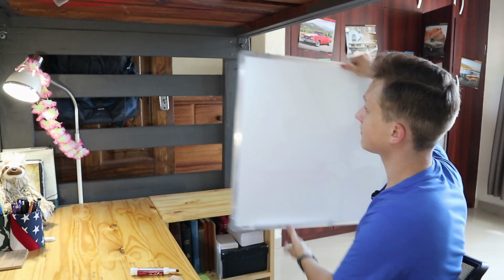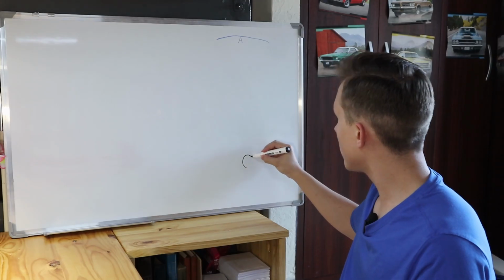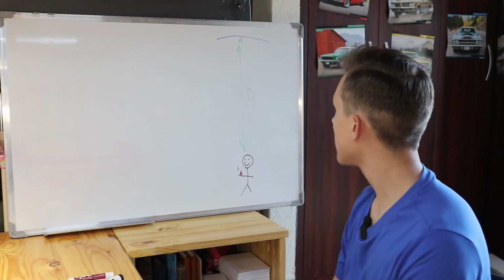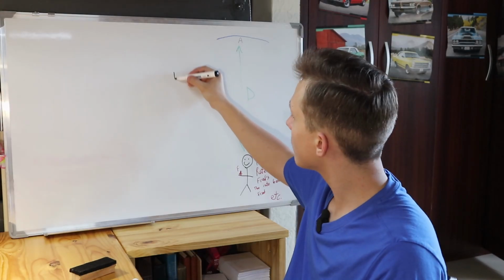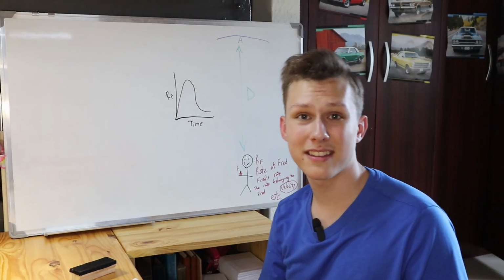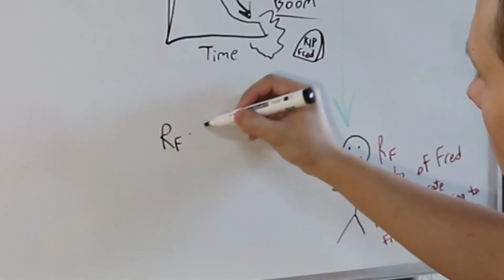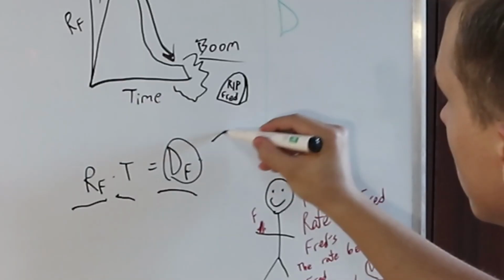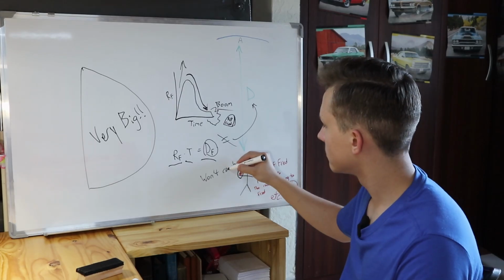I Launched a Rocket Into Space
I have to admit, Joel didn't lie. Fred did travel into space. The space above him. Technically he was in space before Joel launched him. So I guess he didn't fail. Or maybe he did, and I'm just writing this to be nice.

Who reads these anyway? Seriously, who does? I'm talking to you. Right there. Hey don't look away. Oh, you're gonna start laughing huh? Think I'm so funny? Well I've got news for you buster. You could be right.

Oh man, this job is so boring,
Bart Smithson

Head Description Writer for JoelE Inc.

And who noticed that the time on Joel's watch in the thumbnail is 3:33? I don't think that was on purpose.

markrober lol experiments funideas randomthoughts dailylife funnyreactions lol again.